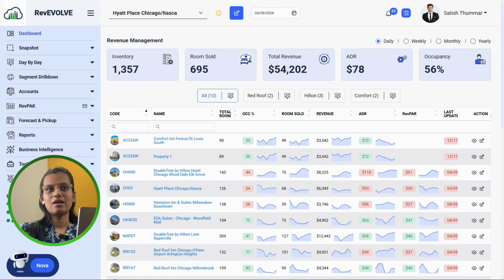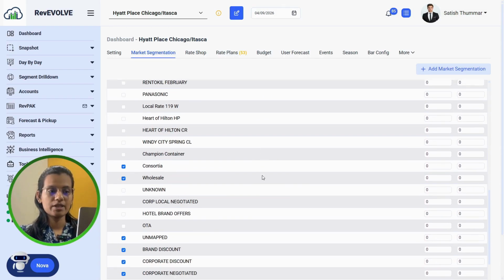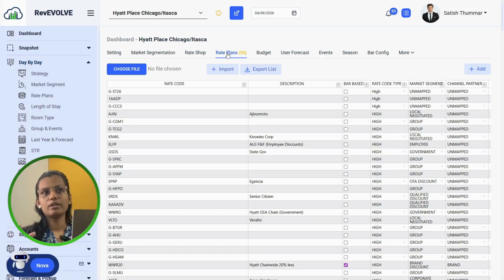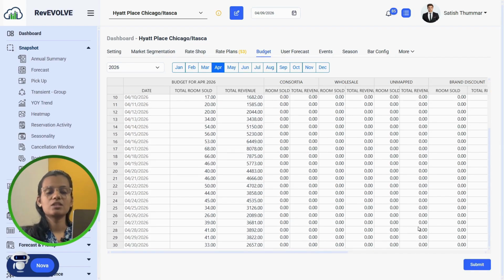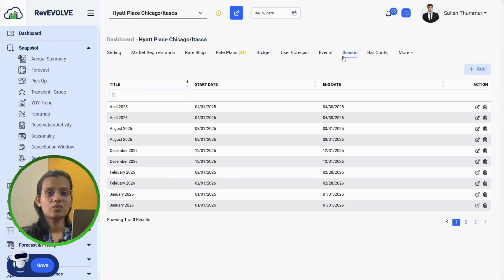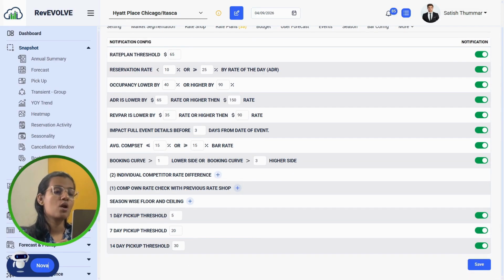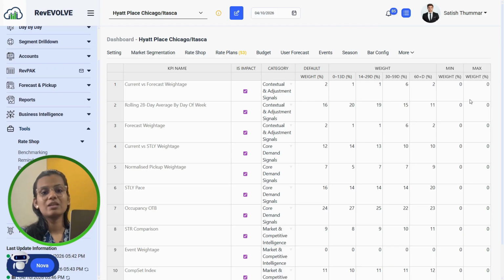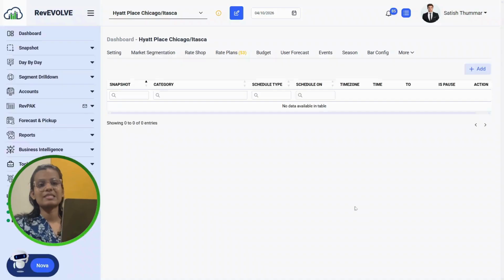🎯 Master Revevolve Dashboard Configuration | Complete Edit Guide for Hoteliers & Revenue Managers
Welcome to this exclusive Revevolve webinar, where we dive deep into the Edit Configuration features of the Revevolve Revenue Management BI Platform Dashboard. Whether you're a general manager, revenue manager, or hotelier looking to optimise your property's performance, this step-by-step tutorial is designed to help you take full control of your dashboard settings and unlock smarter revenue decisions.
Hosted by Disha Limbasiya, this session walks you through every essential configuration option in the Revevolve platform — empowering you to customize your BI dashboard to match your hotel's unique strategy, goals, and operational style.
In this comprehensive walkthrough, Disha covers everything you need to know to confidently edit and personalize your Revevolve dashboard, including:
✅ How to Edit Seasons — Define and adjust your hotel's seasonal periods to reflect demand patterns, peak times, and shoulder seasons accurately.
✅ How to Edit Budget — Set, update, and fine-tune your budget figures to keep your revenue goals aligned with business performance.
✅ How to Edit Forecast — Modify forecast data to ensure your projections stay relevant and reflect current market conditions.
✅ How to Edit Colour Settings — Customize the visual experience of your dashboard with personalized color schemes that improve readability and focus.
✅ How to Edit Threshold Values — Configure performance thresholds so your team gets the right alerts at the right time for proactive decision-making.
✅ How to Edit Rules — Create and manage business rules that automate workflows and keep your revenue strategy running smoothly.
This session is perfect for:

General Managers looking to streamline hotel operations
Revenue Managers who want to optimize pricing and forecasting
Hoteliers seeking better data visibility and control
Hospitality professionals exploring smarter BI tools
Hotel teams transitioning to data-driven decision-making

Whether you're new to Revevolve or already using the platform, this guide will help you get the most out of your dashboard configuration.
💡 WHY REVEVOLVE?
Revevolve is a next-generation Revenue Management BI Platform built specifically for hoteliers who want clarity, control, and confidence in their numbers. With customizable dashboards, intelligent forecasting, real-time alerts, and powerful rule-based automation, Revevolve helps your hotel maximize revenue while saving valuable time.
By learning to configure your dashboard correctly, you'll be able to:
🔹 Make faster, smarter pricing decisions
🔹 Track performance against budget and forecast in real time
🔹 Identify revenue opportunities before your competitors
🔹 Automate repetitive revenue tasks
🔹 Customize insights to match your property's unique needs
Disha Limbasiya brings her expertise in revenue management technology to guide you through every feature with clarity and practical examples. Her hands-on approach ensures you walk away ready to apply what you've learned immediately.
📅 READY TO TRANSFORM YOUR REVENUE STRATEGY?
Don't just watch — experience Revevolve for yourself!
If you found this tutorial helpful, please give it a 👍, SUBSCRIBE to our channel for more revenue management insights, and SHARE it with fellow hoteliers who could benefit from smarter dashboard configuration.
Drop your questions in the comments below — we'd love to hear from you and help you on your revenue management journey!